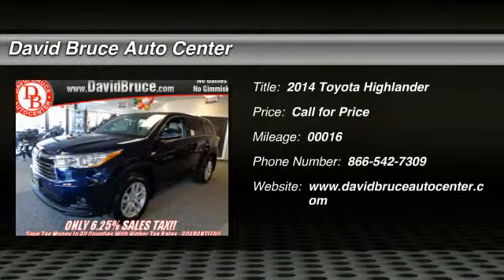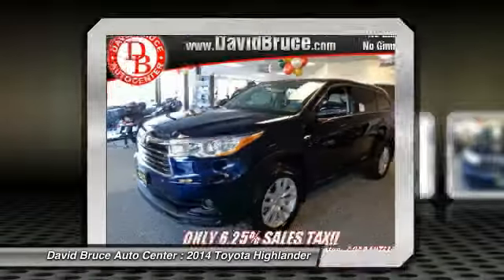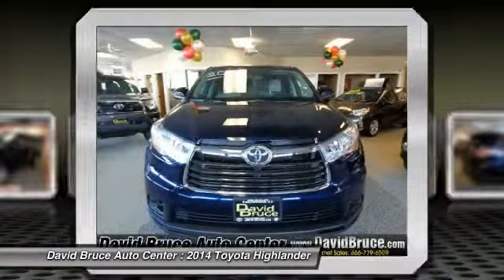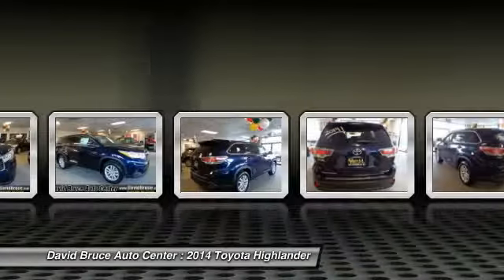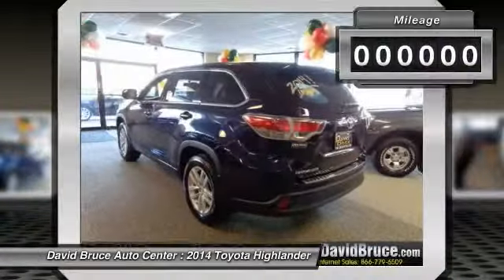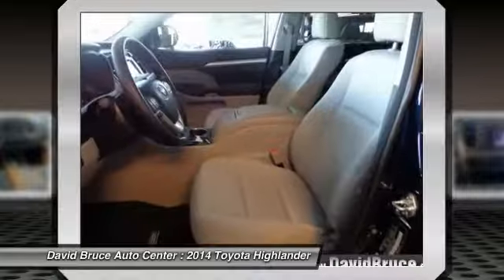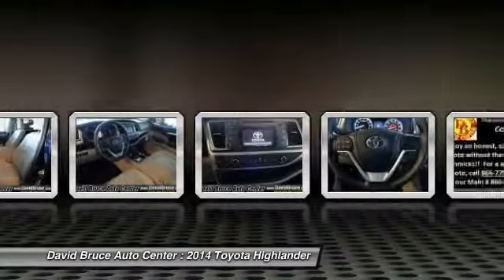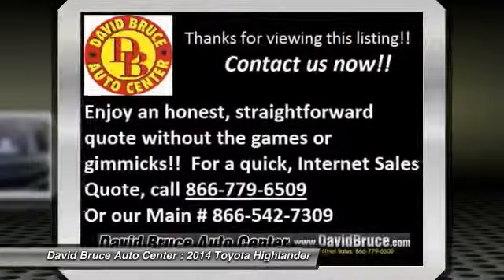2014 Toyota Highlander Bourbonnais IL T4134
2014 Toyota Highlander FWD LE V6 WITH THIRD ROW

You'll love this 2014 Toyota Highlander. This is a car you'll want to take home. With 16 miles, it features Automatic transmission and an exterior color of Nautical Blue Metallic. Call and get in touch with David Bruce Auto Center directly, and be the first to open the car door today!